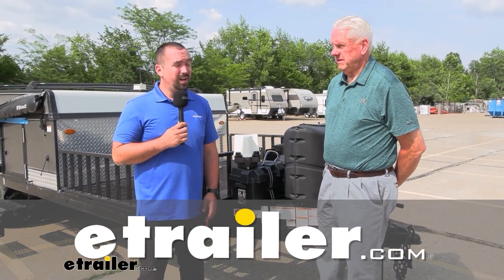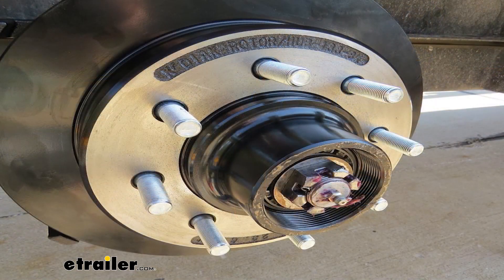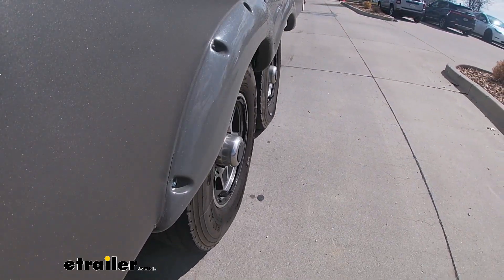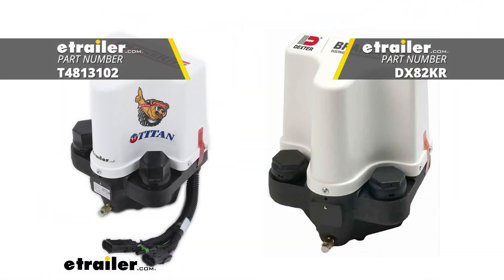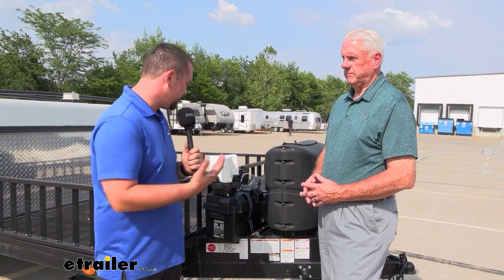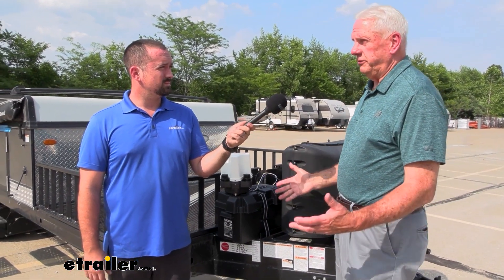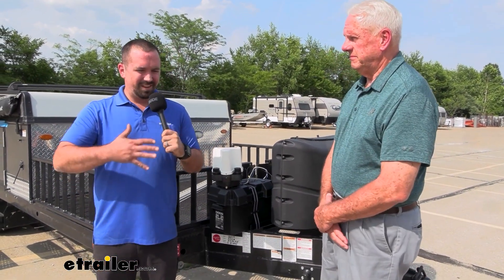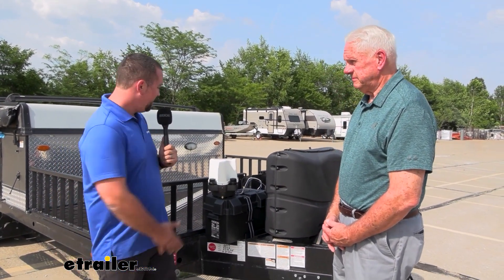etrailer | Dexter BrakeRite Electric Over Hydraulic Actuator Manufacturer Interaction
Hello neighbors, it's Brad here at etrailer and I'm with Randy from Dexter.  And today we're taking a look at the BrakeRite electric over hydraulic actuator.  Now Randy, what's a normal application that you would see this installed on a trailer Anything that has hydraulic brakes on it, be an RV, it can be on a boat trailer, industrial trailer, and even on even types of ag equipment, any type of machinery.  So the usage is very wide but mainly common would be the boat trailer, marine trailer and a RV trailer.  Okay, and that's going to essentially it's a pump that as you get electric signal from your seven pole or your brake controller that basically compresses that, sends it through the lines to the brakes.  And that works for drum or disc Yeah, mainly used in the disc because of the cost.

When people are upgrading they're gonna go to a disc.  But yes, they can also be used on a hydraulic drum.  And what's in there is basically a circuit board that's taking that signal from your brake controller with the proportional valve, how, where your gain is set and how hard you hit your brake pedals.  That tells it how much braking to do on the trailer.  Okay, so compared to other actuators on the market what makes this one maybe unique or stand out from those There's a couple of features on here.

One, this has been out longer than any other thing.  We came out with this in 1995, so it's been on a long time.  A couple advantages here.  As you can see this is a five wire hard wire or a plug and play, but it still uses the five wire because we wanna pull power in a unique way so we can ramp up much quicker when you're going down the road.  We also use a vertical pump in here that allows us to push the fluid down as opposed to sideways.

Gives us a few more seconds of stopping power.  And when you're doing 60, 70 miles an hour pulling a trailer somebody pulls out in front of you.  It's all about how quick can I stop my trailer Yeah, I guess it really doesn't matter what else you have on your trailer when it comes down to a situation like that.  Brakes make a world of difference obviously.  Obviously, yes.

Now as far as compatibility, does this work with every truck out there just plug and play with the seven pole No, there are some earlier models of the integral brake controllers that Ford and Chevy came out with that we weren't aware of.  So we had to do an add-on that you would put on here to make it compatible with that.  But yeah, we can make it work with anybody.  We are now in the process and over the next month or so we even will eliminate that external unit and it will all be internal.  Now there's two different configurations.  There's a plug and play and then the universal.  Tell us the difference between the two.  There, like I say, the unit itself is exactly the same internally on the plug and play and a hard wire.  The hard wire is used a lot in a retro for retrofits as that person wants to go to from electric brakes over to hydraulic brakes.  The plug and play we mainly sell to and is used by the OE manufacturer.  When you're billing the trailer from scratch like an OE is, there's some big advantages to the plug and play.  Saves them a lot of labor.  It saves the end user trying to figure out if he has a wiring issue because all he has to do is plug and play.  If there is any issue, he unplugs something, plugs a new one in and he's ready to roll.  But to do a retrofit, it is much easier to use it on the five wire because all those wires are being used even on electric brakes.  You simply tie into it.  The plug and play is mainly used again like I say with the OEs.  Okay, so more than likely if someone's adding this to their camper to an existing one that they already have you're gonna want to go with that universal then Exactly, if this one, if this unit like we're standing here looking at would come with electric brakes, they want to go to a hydraulic brake this is by far and away the best way to go.  It's easier.  It's a little more economical than a plug and play.  Easiest way to do it.  So now that we've kind of taken a look at it and kind of explored a little bit of its uses, what are some of your final thoughts about it Well, the first thing and t